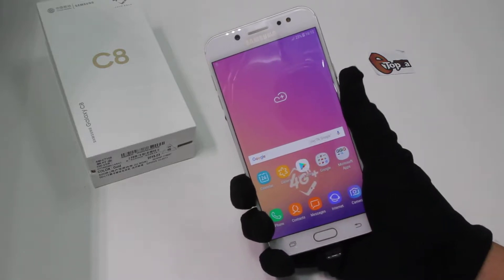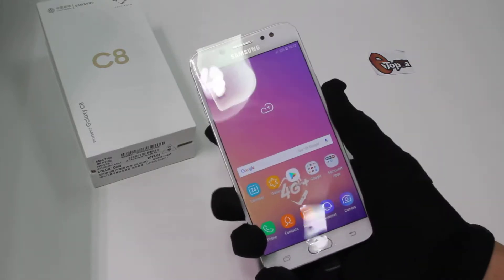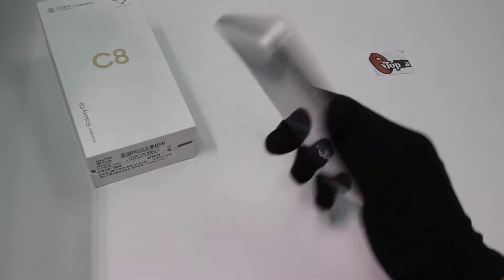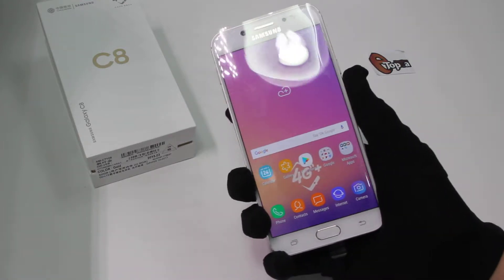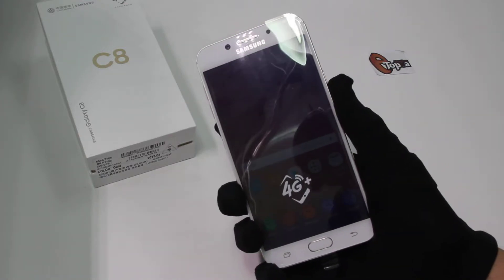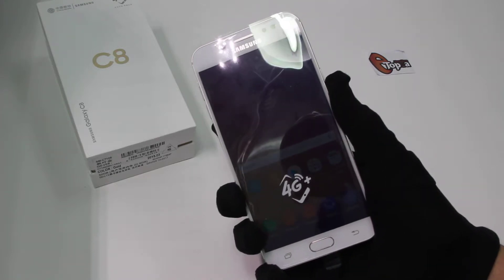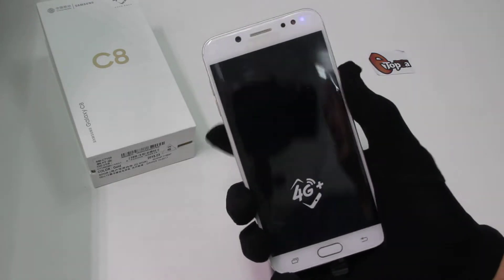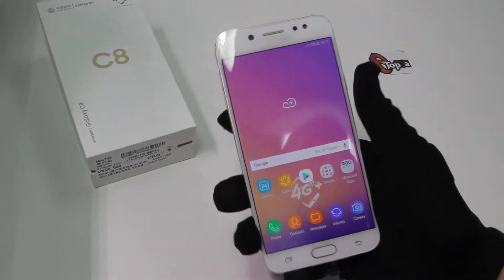II Samung Galaxy C8 can easily use two instant messaging software accounts, including Whatsapp, Face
(1 take  video, a short point, why must need that smartphone )

welcome to our store to update any lower price of the smartphone